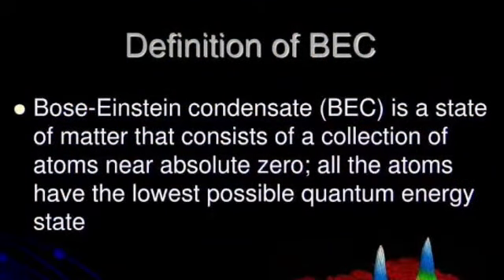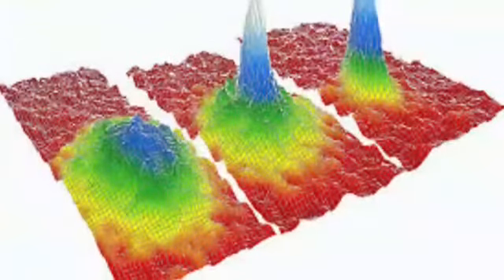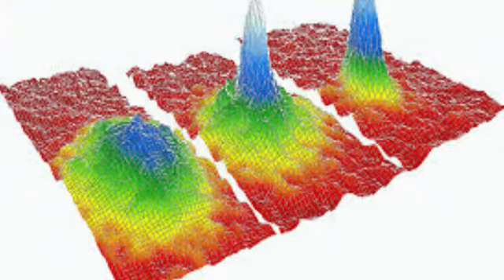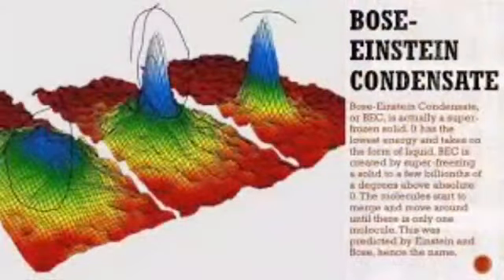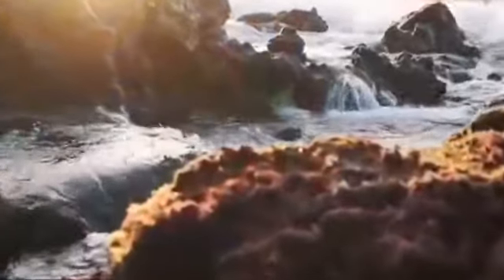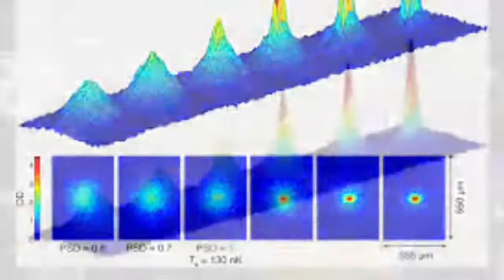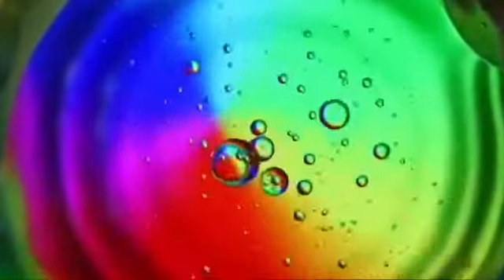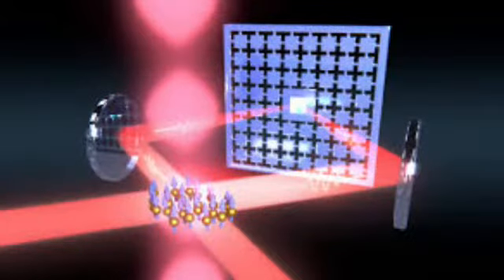Mushtaq Khan MAK explains BOSE-EINSTIEN condensate a new state of matter